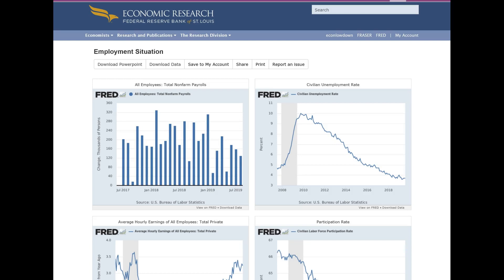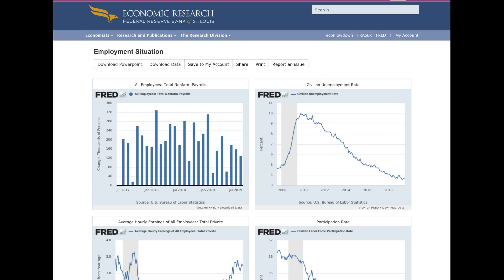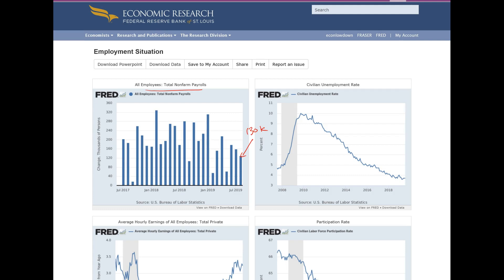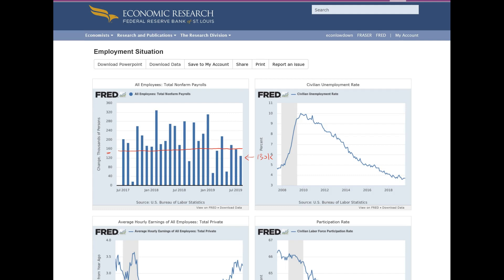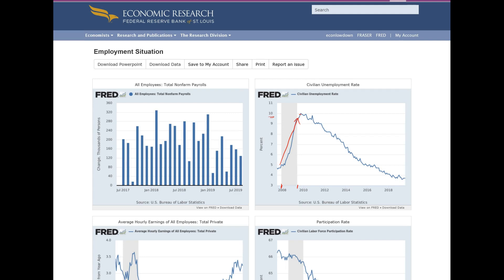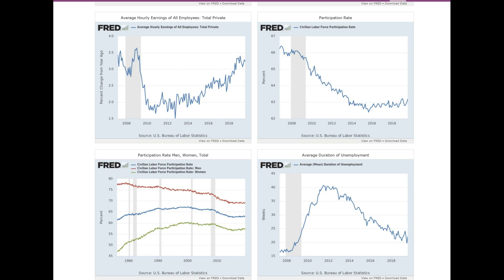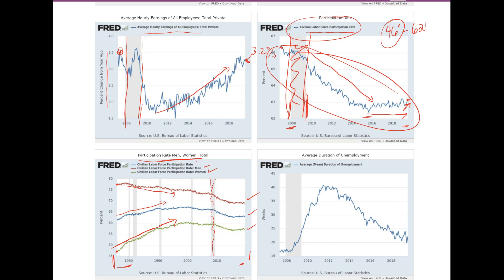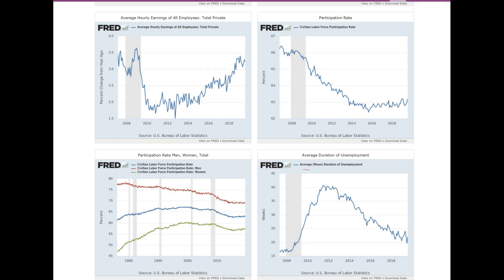July 2019 Employment Report Analysis